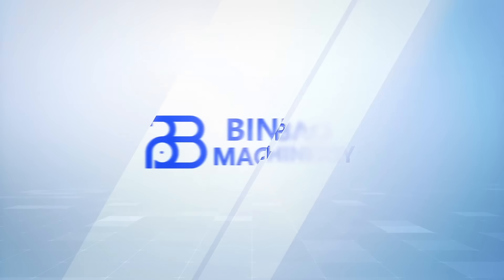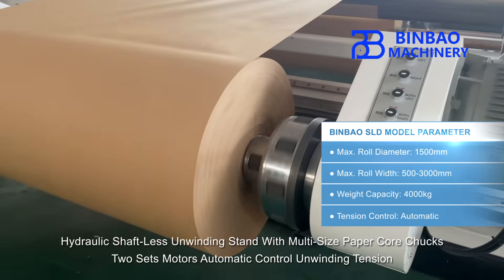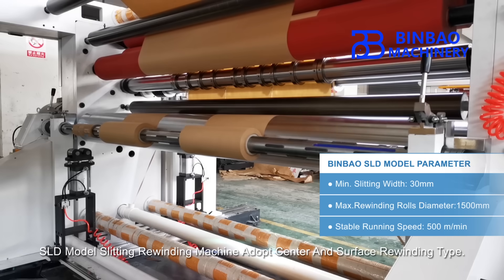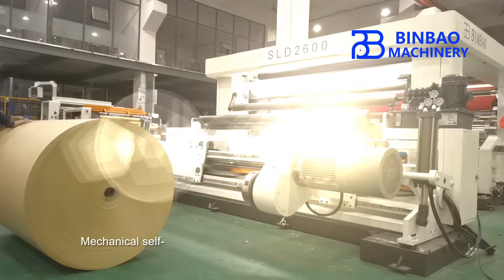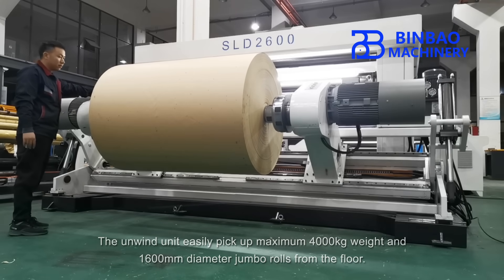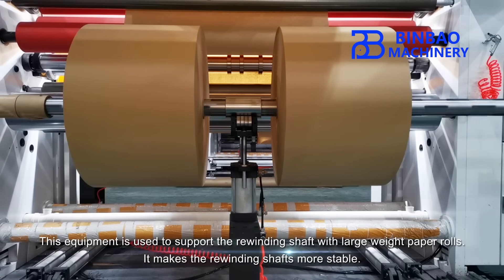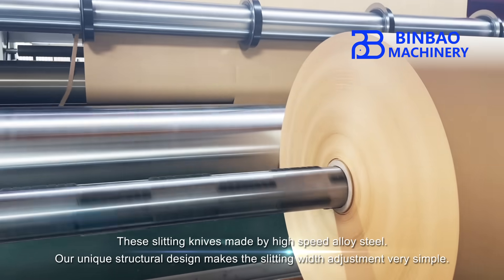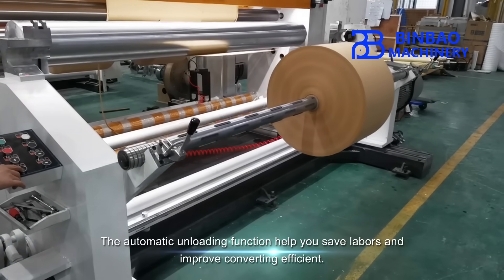Binbao Machinery SLD Series Paper Jumbo Roll Slitting Rewinding Machine ,Slitter Rewinder Machine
SLD series model slitting and rewinding machine is our flagship model of Binbao Machinery. It is the most automated, fastest and most widely used of all our slitting and rewinding machines. It is equipped with 5 sets of Siemens motors, German E+L brand edge positioning correction system, Siemens PLC and other internationally renowned brands of electrical control systems. The stable running speed reaches 500 meters per minute, which can perfectly slit and rewind 15-500gsm paper jumbo rolls into narrow width rolls.